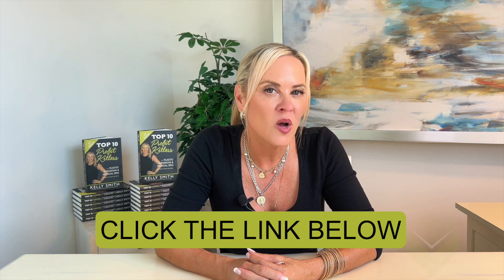Understanding The CLIENT JOURNEY From Lead To Aftercare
Are you losing clients to your competition? It could be that the client journey needs optimization! In this video, I will summarize each step of the client journey. Understanding the process a client goes through from lead generation to post-treatment care is essential to client retention and business growth! Remember, upselling an existing lead is cheaper than getting new leads! Client retention can make or break your business. Watch to the end of this video for an exclusive offer to help your business grow.

✦The steps a client goes through
✦Where your team needs to focus on experience
✦How to improve client retention
✦The importance of the clients experience
✦Communication tactics with clients

LEARN MORE ABOUT OUR MEDSPA GROWTH ACCELERATOR
✦Introducing Kelly Smith's FIRST EVER Interactive Program "The Med Spa Growth Accelerator".

✦Check out The Top 10 Profit Killers Book by Kelly Smith for more resources and tips to grow your practice!

BOOK A STRATEGY CALL WITH OUR EXPERTS
✦Schedule a free strategy call with our experts to get advice on med spa ownership, marketing and more! We want to help you succeed.

ABOUT ME
✦Hi, I’m Kelly Smith, the CEO and founder of Projected Growth Consulting. My team and I have successfully supported over 5,000 practice owners in increasing their revenue.
As a med spa owner myself, I know the struggles a med spa owner faces and how to overcome them! I share my story and successes in my three books, by speaking at conventions all over the nation and by providing consulting services to my clients.